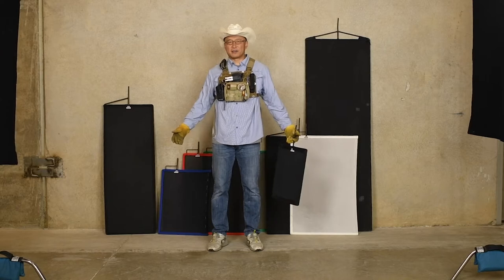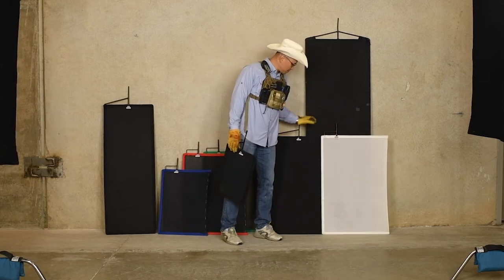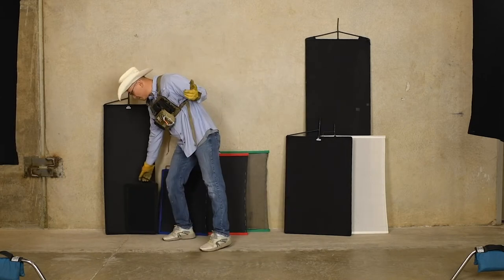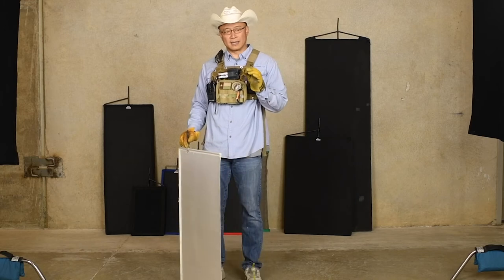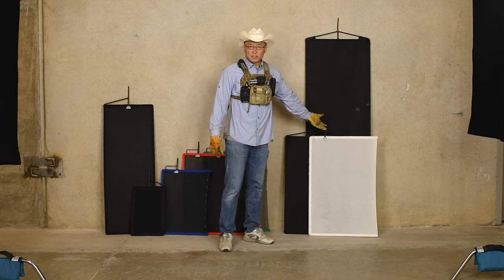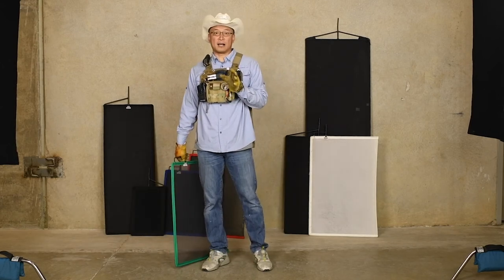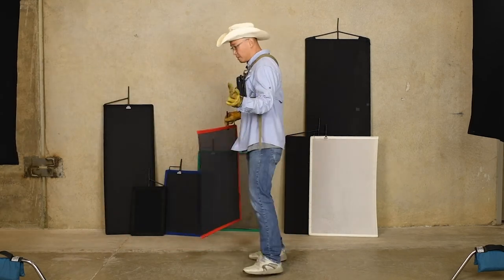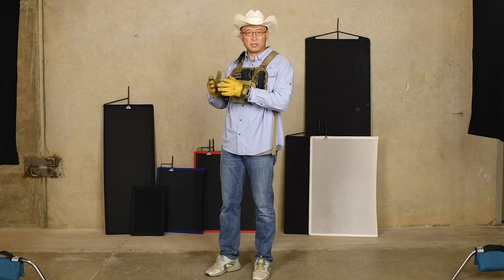Flags and Scrims (The Basics)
Intro to Flags and Scrims.
Photo, Photography, Lighting, Cameras, Film Gear, On Set.